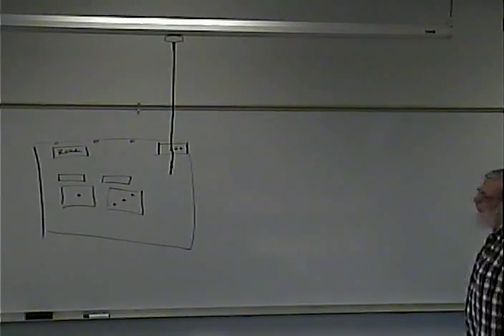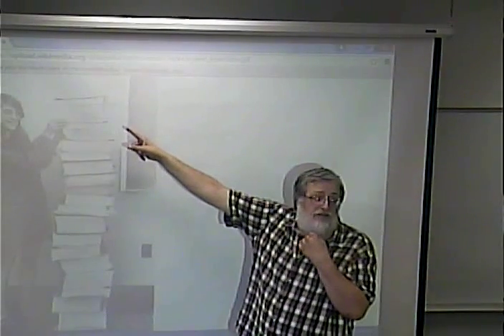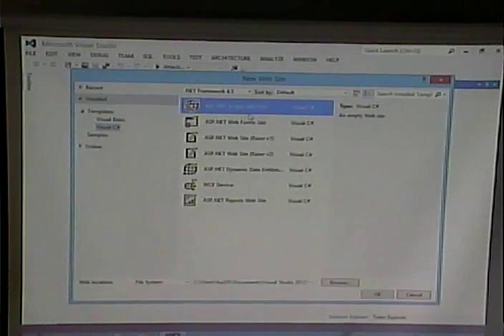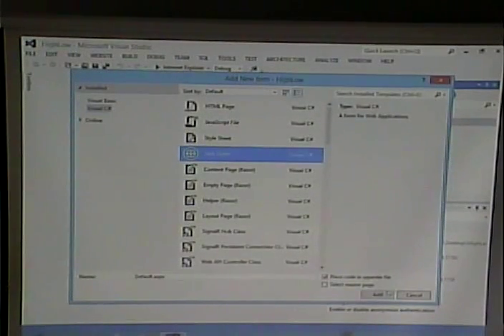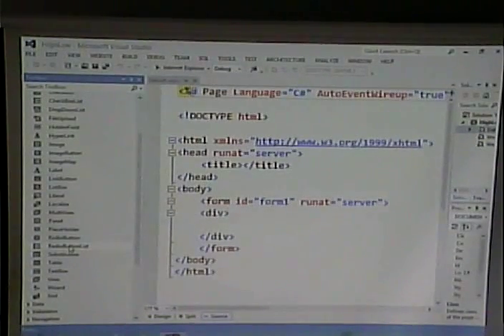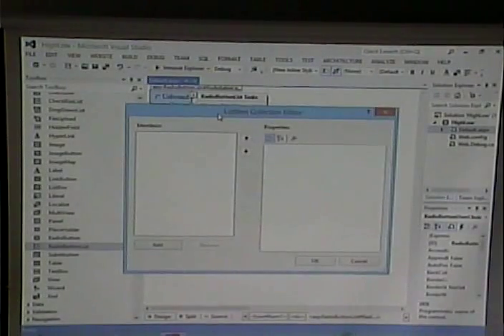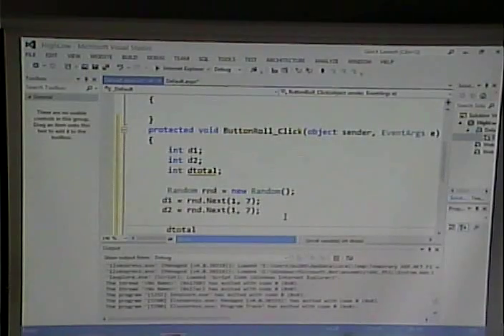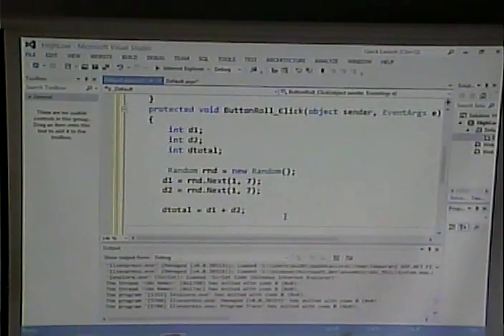CISS243 - Web/DB Integration - Fall 2015 - Week 2, Lecture 2, September 3, 2015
ASP.NET controls and code behinds. Start of a simple Dice game